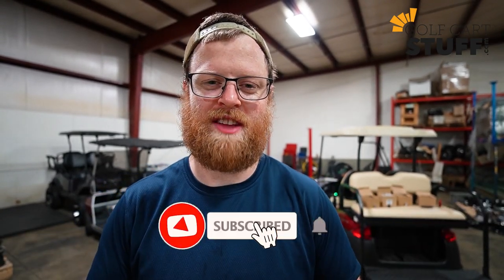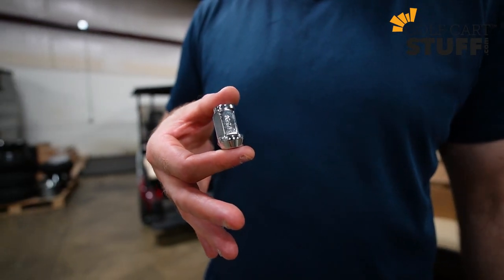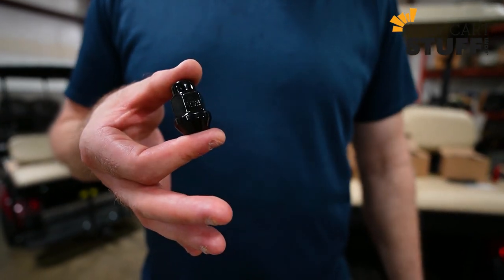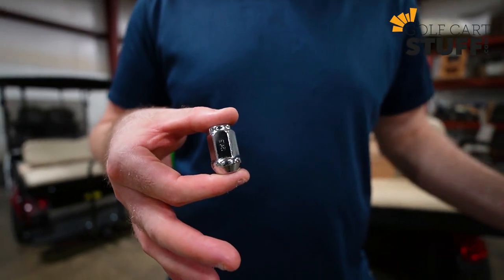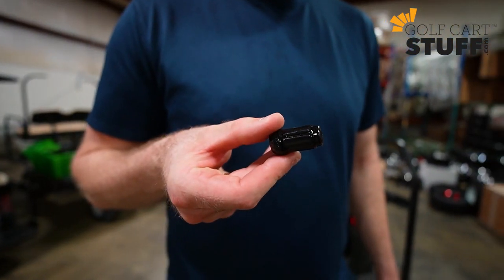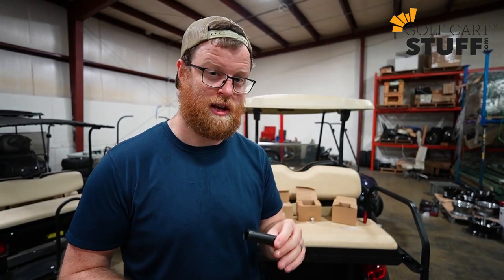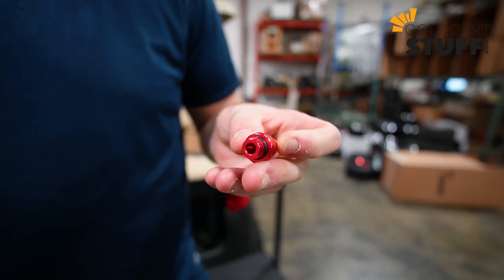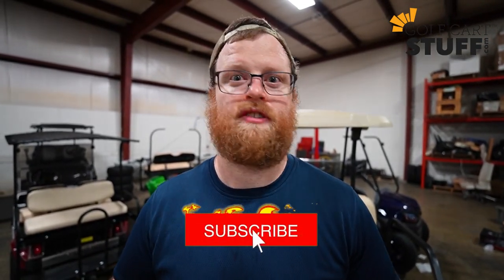Golf Cart Lug Nut Sizes Explained! Club Car, EZGO, Yamaha, GEM Car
Today in the shop we go over common golf cart lug nut sizing. Club car lug nuts, EZGO lug nuts, Yamaha lug nuts, Gem Car lug nuts.. we cover it all. Figuring out your golf cart lug nut size can be confusing, but in this video we break it down and make it super simple!

Here are the direct links for each lug nut showcased in this video!

Needing something else for your cart?? We have A TON of options over on our

0:00 Welcome Back To The Shop
0:18 Club Car and EZGO
0:45 Yamaha
1:09 GEM Car
1:27 SPLINE Lug Nuts
2:14 SPIKED Lug Nuts
2:54 Questions